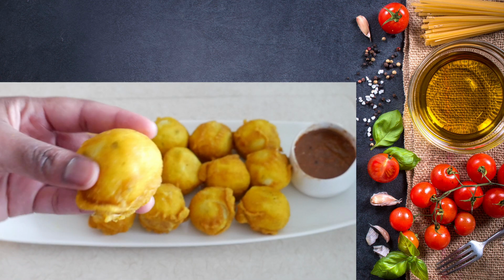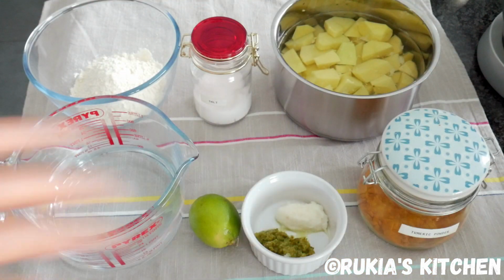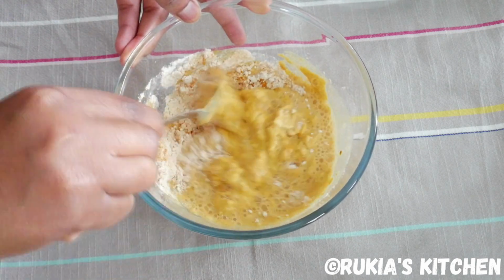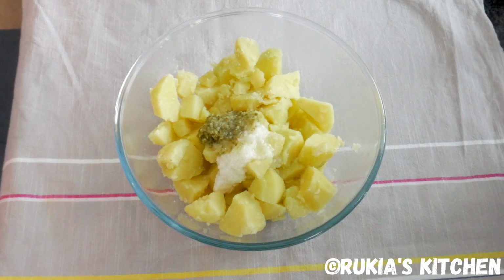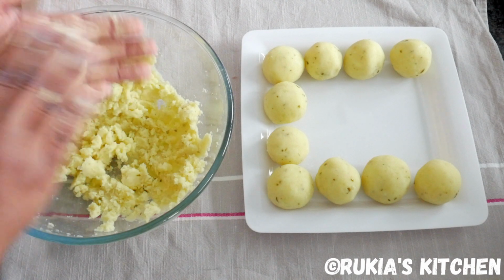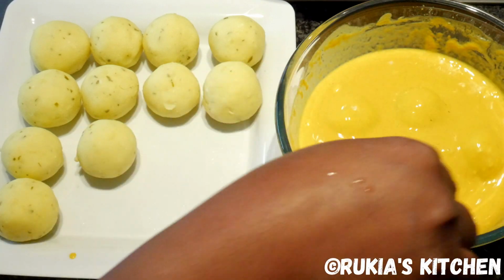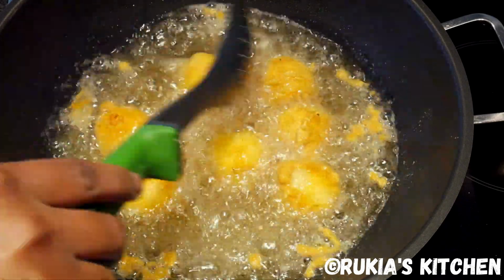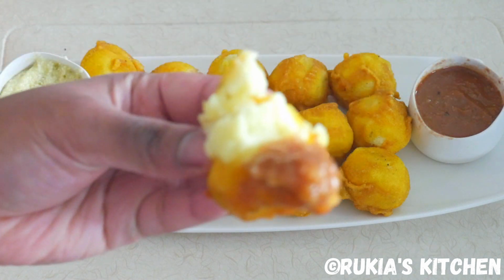Kachori | Spiced potato balls | How to make tasty kachori //Swahili snacks.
Cookpad: Rukias kitchen

Ingredients:-
6large potatoes
Salt
Water
1/2cup wheatflour
1teaspon tumeric powder
1teaspoon garlic paste
1teaspoon crushed greenchillies
1lime or lemon